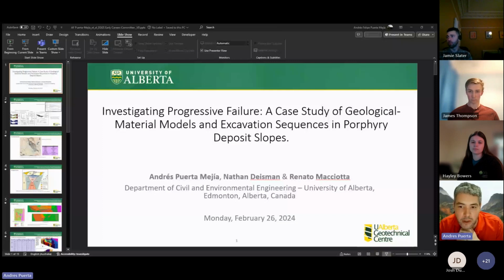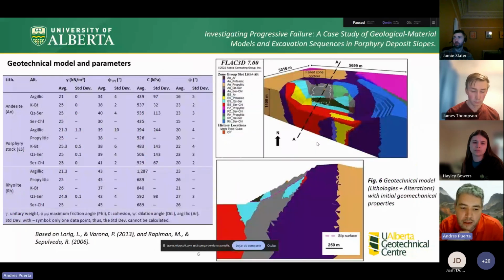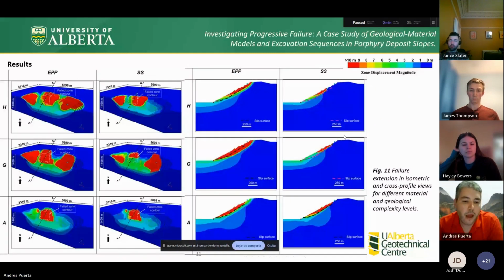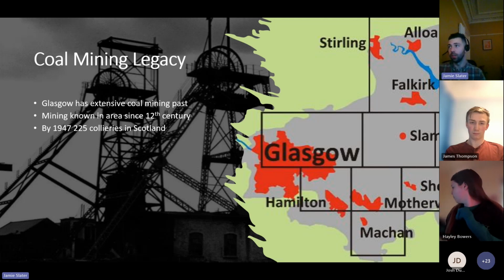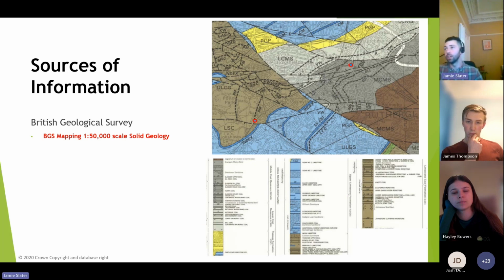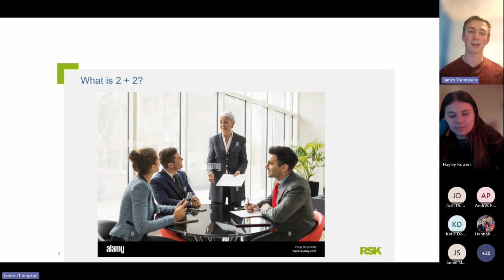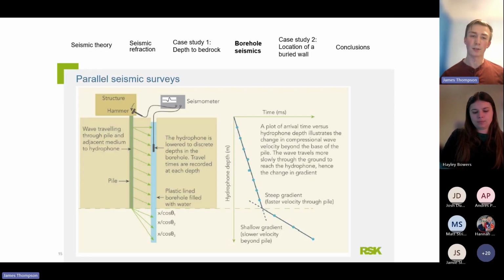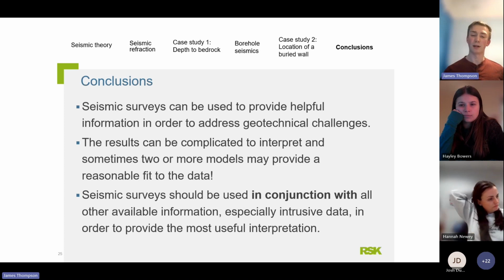EGGS EC Meeting: Early Careers Presentation Showcase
EGGS Early Career Group Meeting:  Early Careers Presentation Showcase, with 3 volunteer presenters covering a PhD research topic, seismic geophysics and coal mining risk assessments.
Speakers: Andres Puerta Mejia, Jamie Slater, James Thompson
Date: 26th February 2024
Event type: Evening meeting
Venue: Online